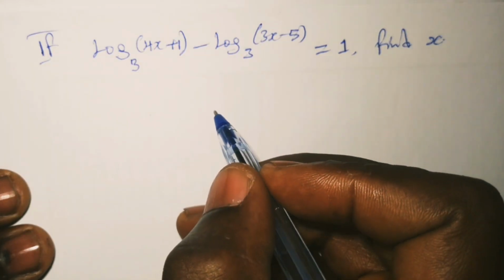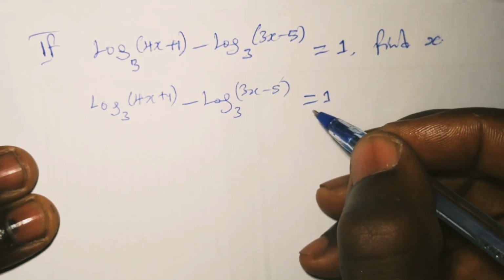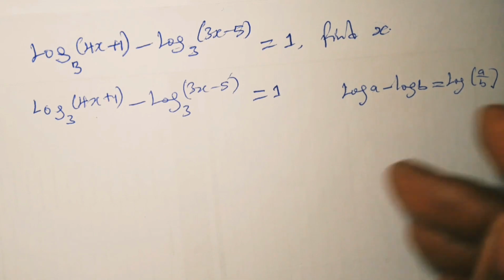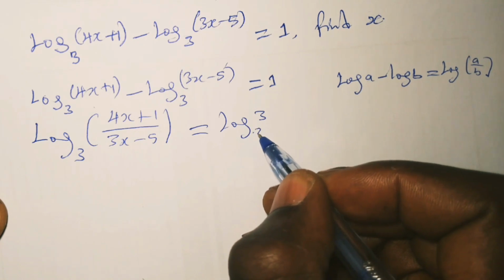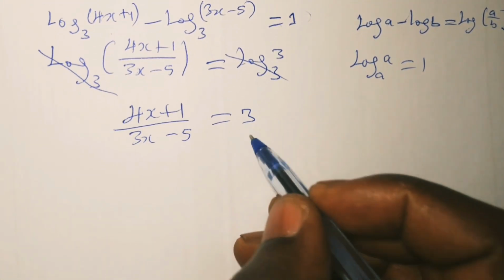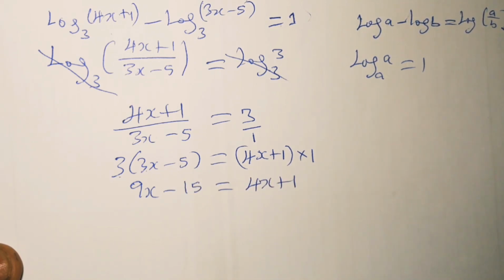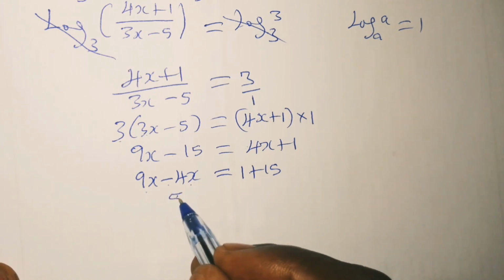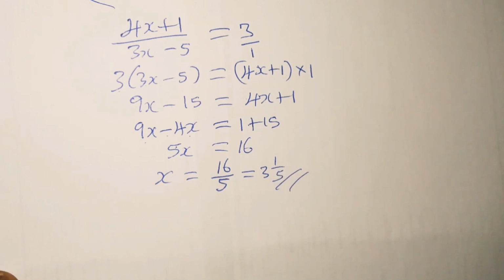Logarithmic functions WAEC NECO JAMB SSCE GCE NABTED NECO JAMB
Welcome to Kambai Mathematics – your go-to channel for mastering mathematics and acing your exams! Whether you're preparing for WAEC, NECO, GCE, or JAMB/UTME, we've got you covered.

 On this channel, you’ll find comprehensive lessons, problem-solving strategies, tips, and tricks designed to help you understand mathematical concepts clearly and easily.